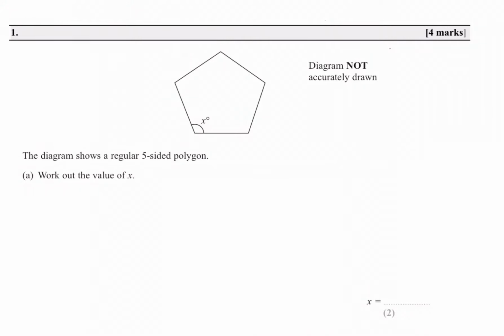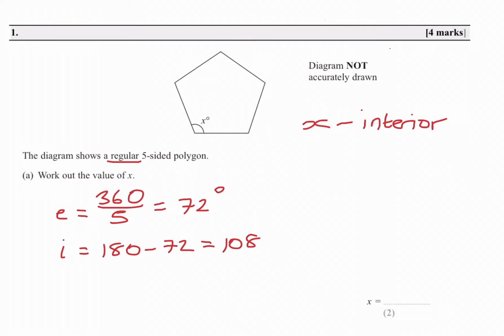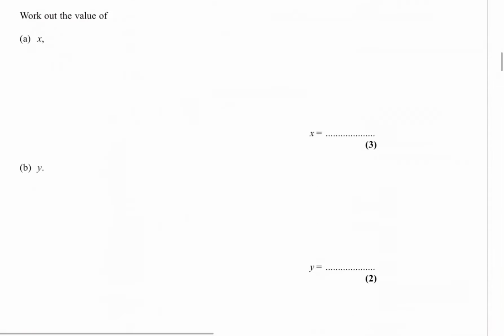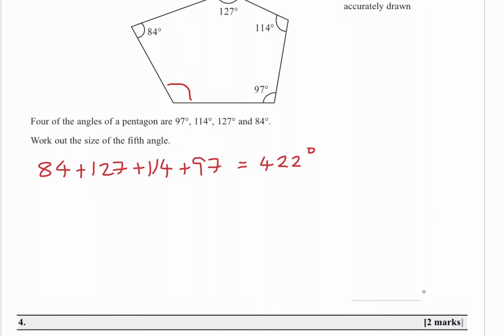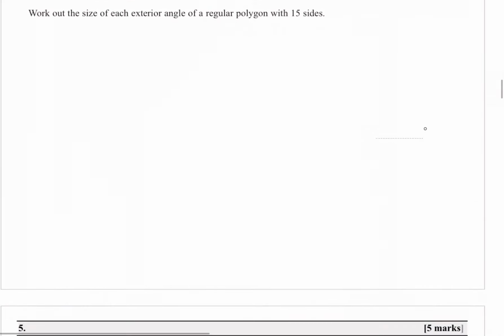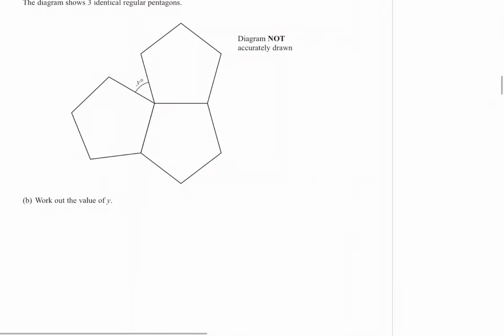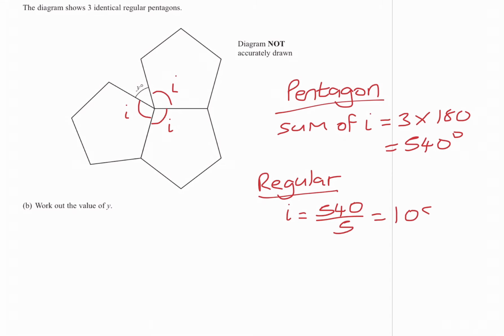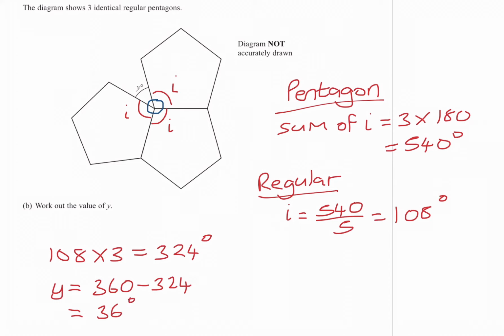Missing Angles in Polygons